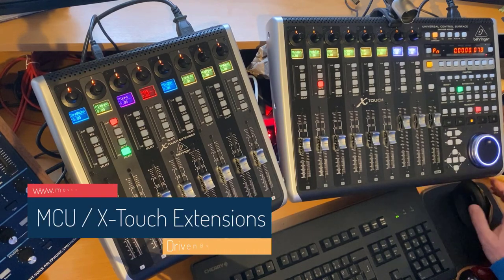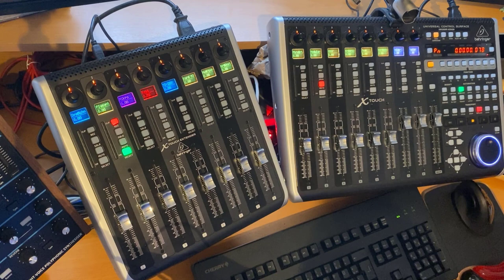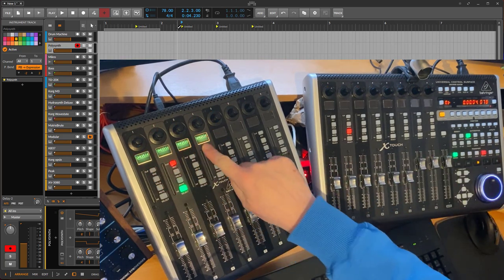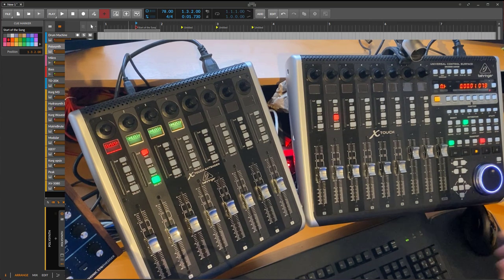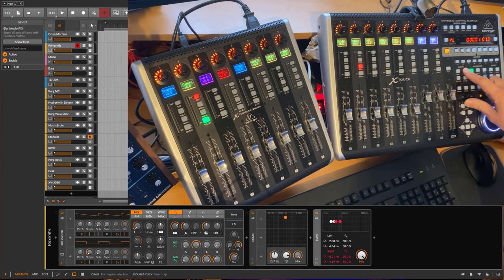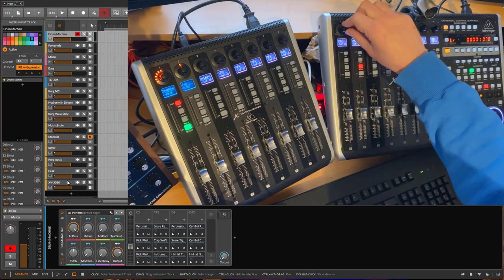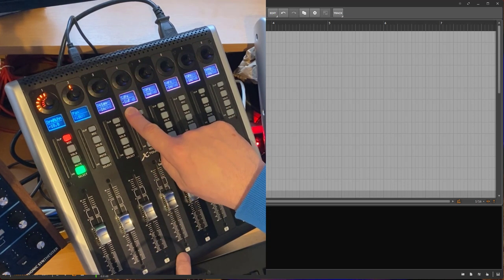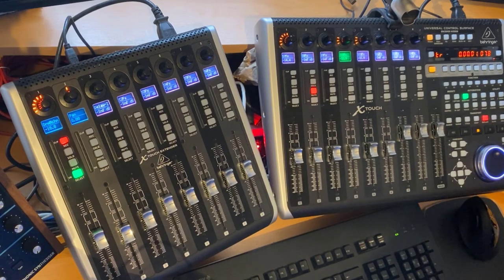DrivenByMoss 16.3 - New features for Mackie MCU / Behringer X-Touch (Bitwig Studio, Cockos Reaper)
DrivenByMoss 16.3 brings several new features for Mackie MCU / Behringer X-Touch with Bitwig Studio, Cockos Reaper like rearranging tracks and devices, adding markers and many more.